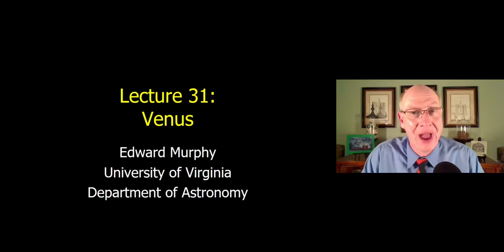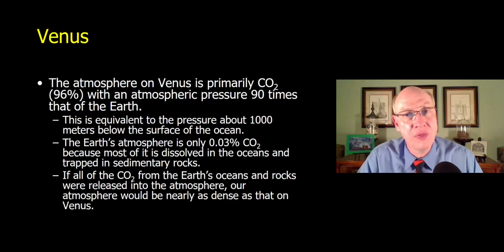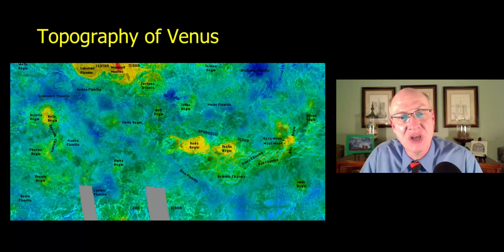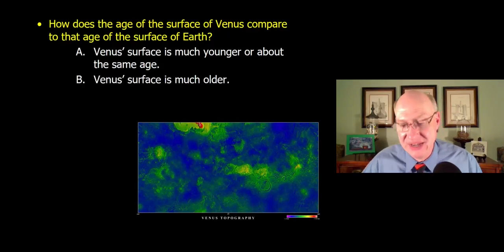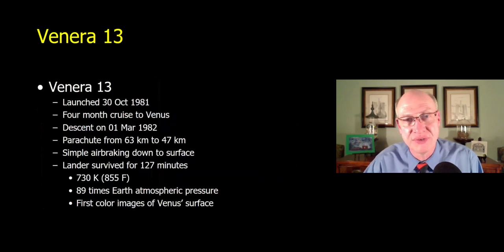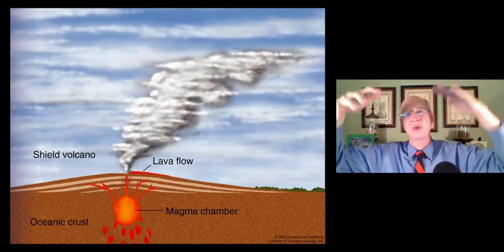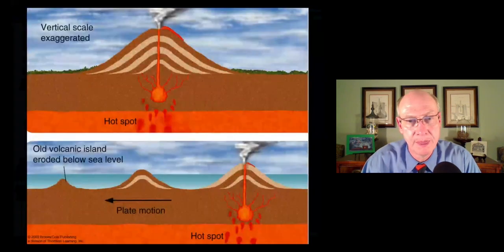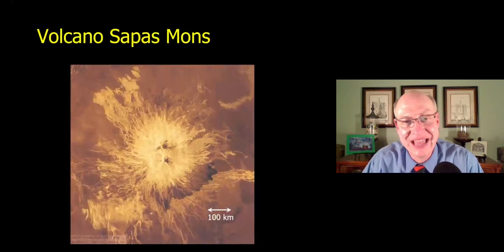Lecture 31 Venus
In Lecture 31, we learn about the planet Venus. Although Venus is nearly the same size and mass as Earth, its surface and atmosphere are dramatically different.